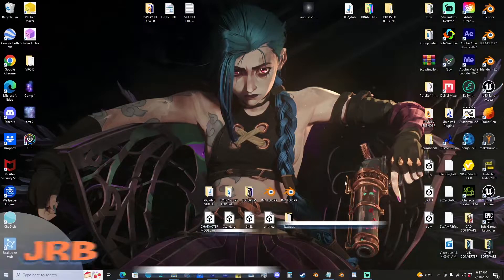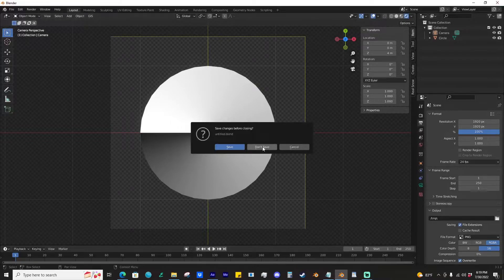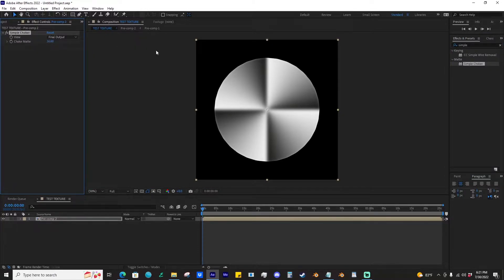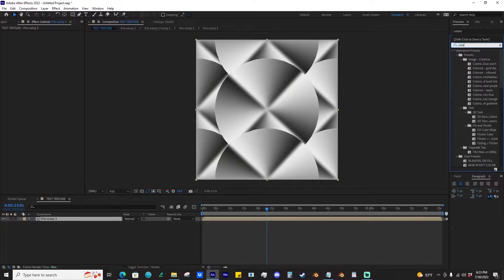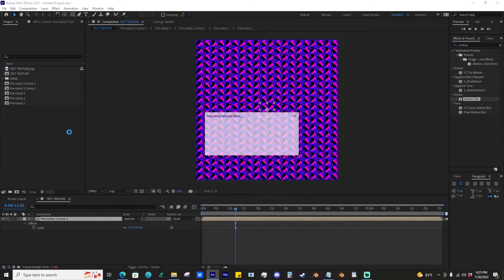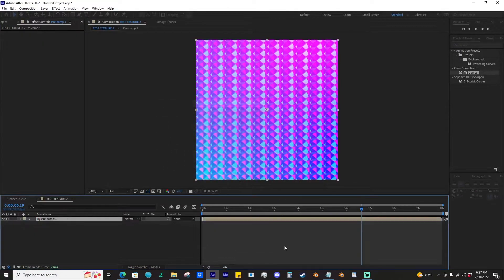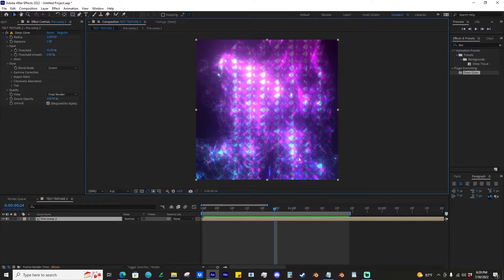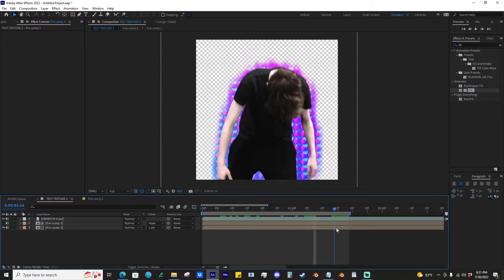Mob Psycho Energy Effect in After Effects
This is sort of Part 2 to my BTS of my last video but more a Tutorial on the Energy Effect